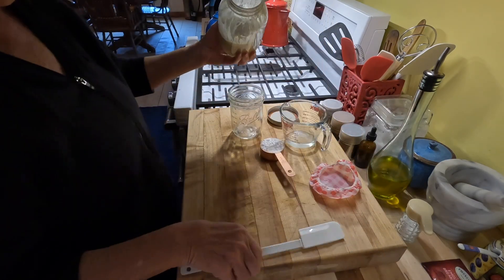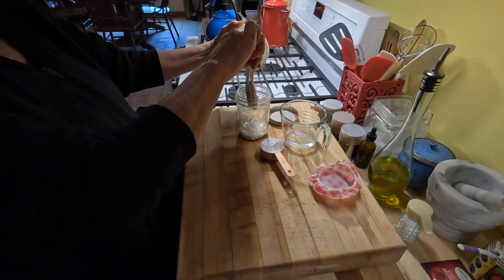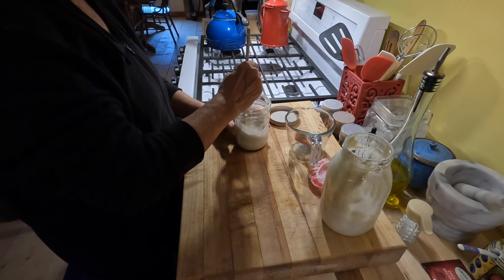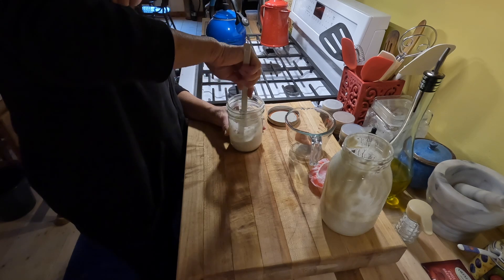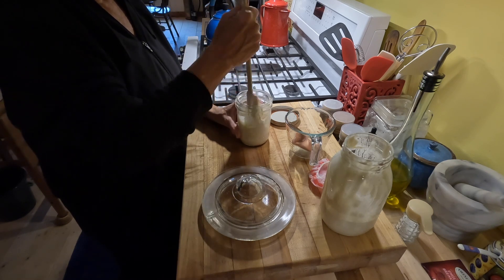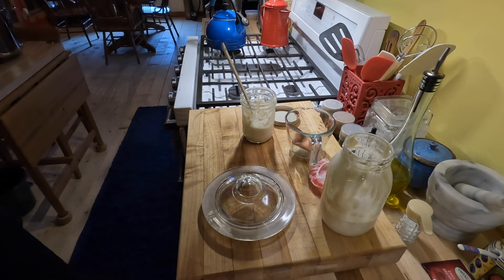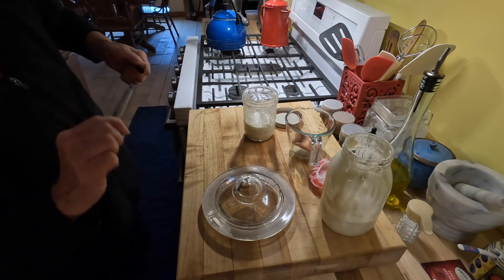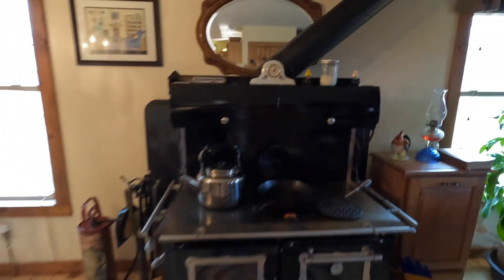Feeding my Sourdough Starter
This is my method to feed my sourdough starter @honeybugglehomestead.
Nothing too complicated with an easy to follow method.
I keep my 4 year old sourdough starter in the fridge and will only feed it if I have extra left over from when I make my bread.
I take out 2 oz. of cold refrigerated starter, and add it to a clean wide mouth Mason jar, add 2 oz. of room temp filtered water, and add 1/4 to 1/2 cup of all purpose flour, depending on how thick or thin it is.
When I am ready to make my sourdough bread, I will use 1 cup of my activated starter. Whatever I have left over I will add back to the jar of starter in the fridge.